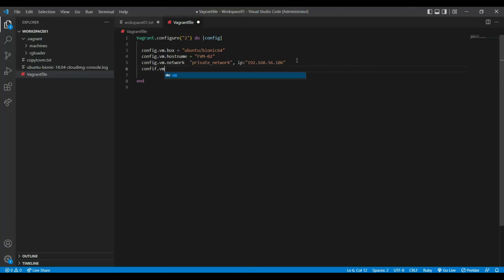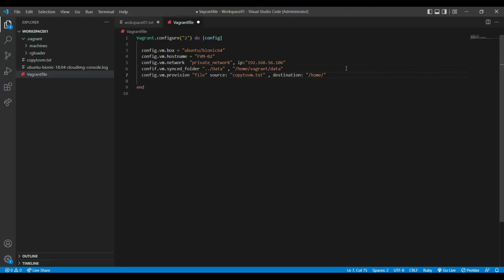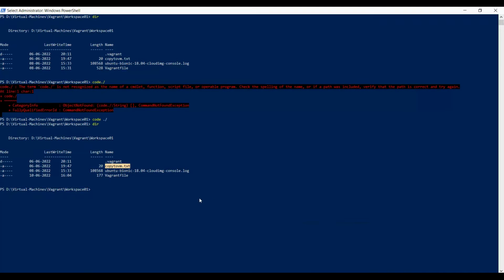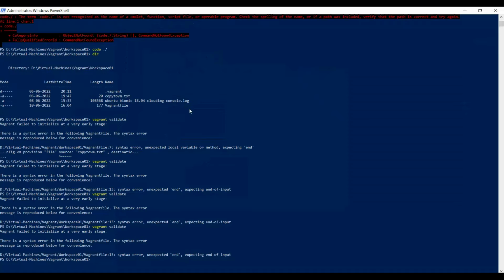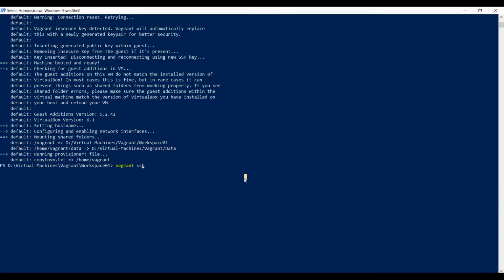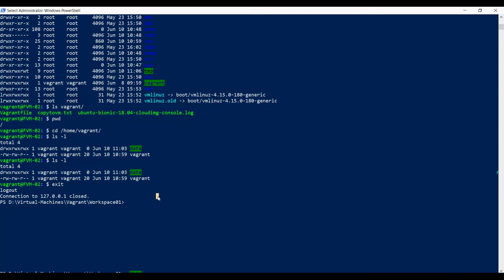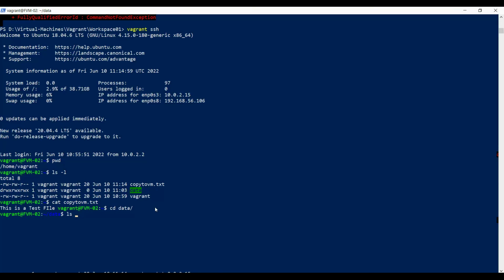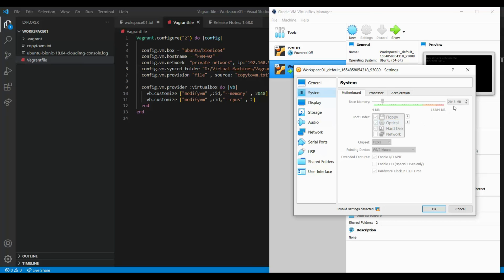Vagrant - Customize Virtual Machine - part02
Hi Friends,

In this tutorial , i will show you how to automate virtual machine & customize the virtual machine using vagrant file.

Previous Video: Part01:
Vagrant - Automate Virtual machine deployment

Vagrant
vagrant init
vagrant up
vagrant provision
customize vm
customize virtual machine
Edit virtual machine
modify cpu of the VM
modify the memory of the vm
customize virtual machine using vagrant